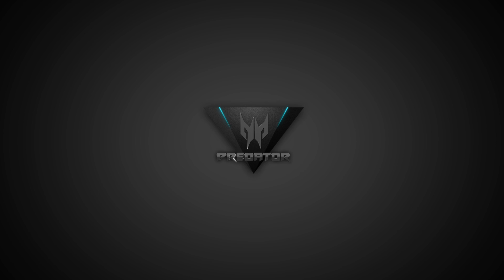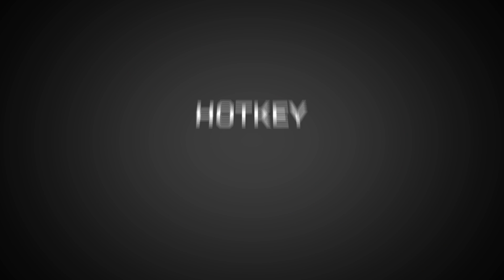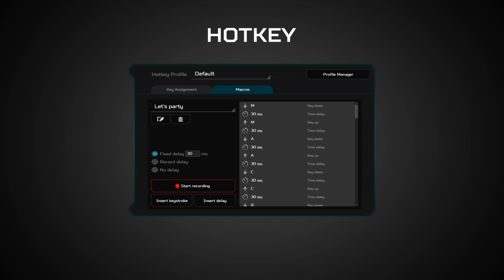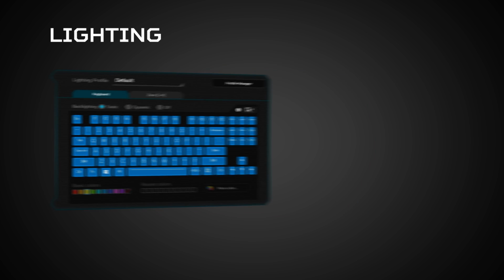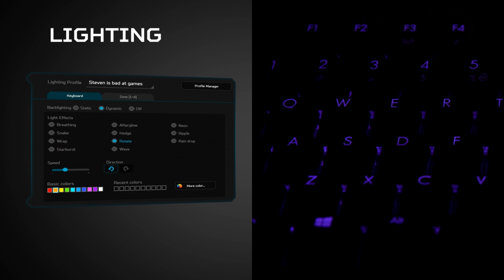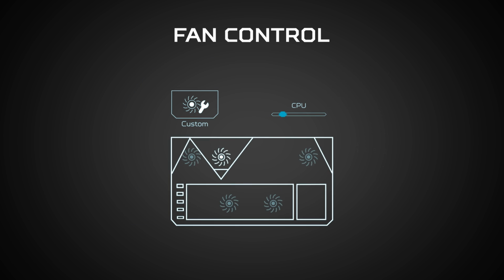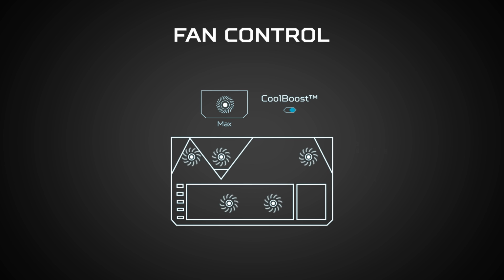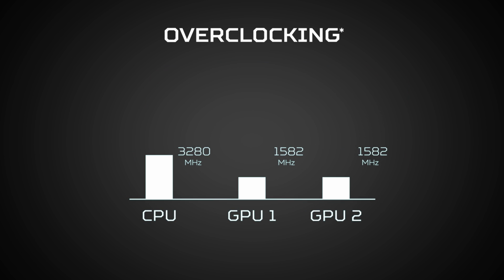Acer | Predator 21 X – Get Personal with PredatorSense™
An in-depth look at PredatorSense™: the ultimate tool for control over your Predator device. Take command over lighting, overclocking, game profiles and more.